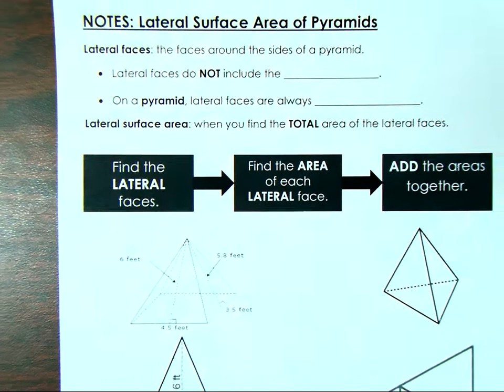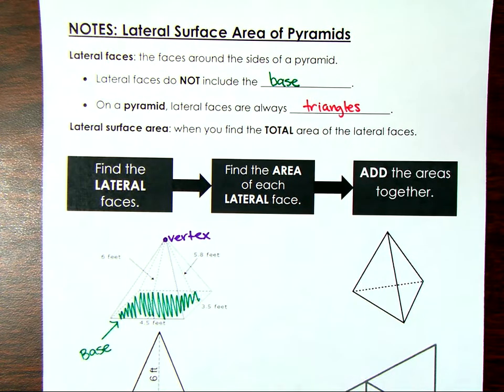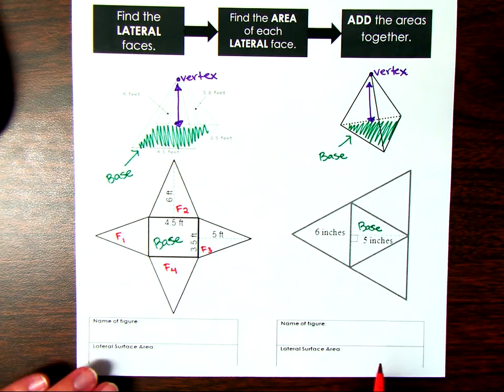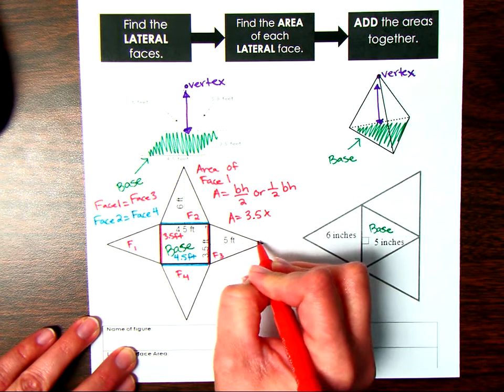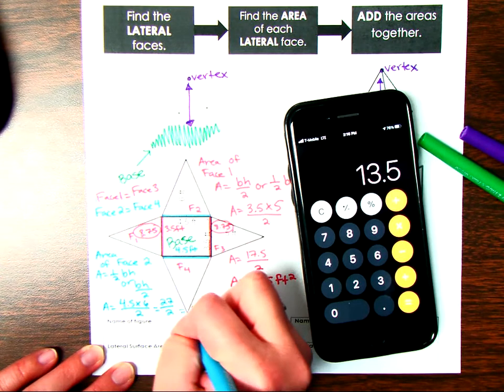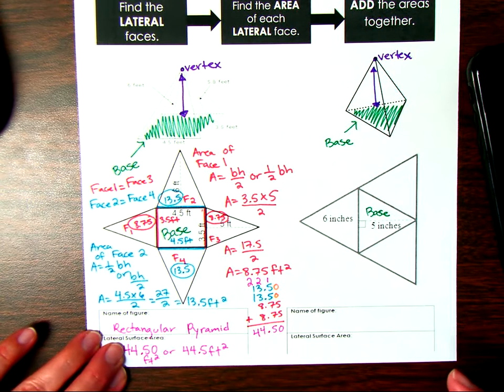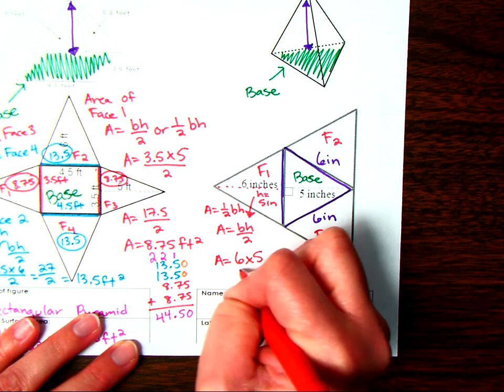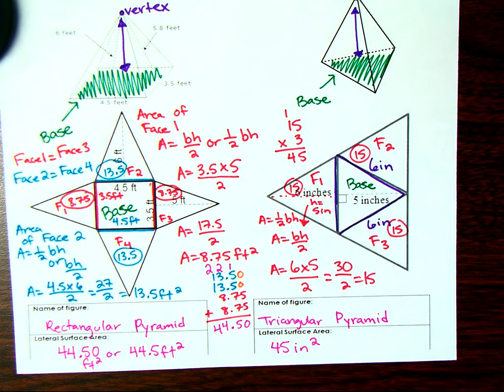Lateral Surface Area of Pyramids